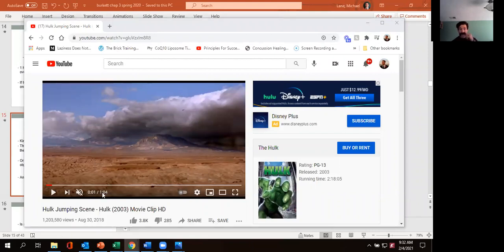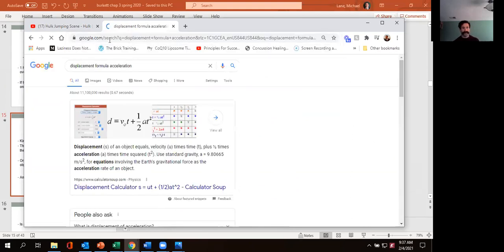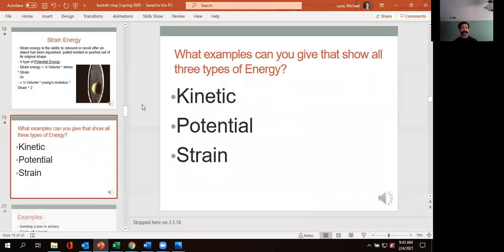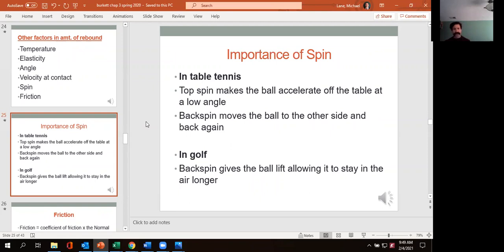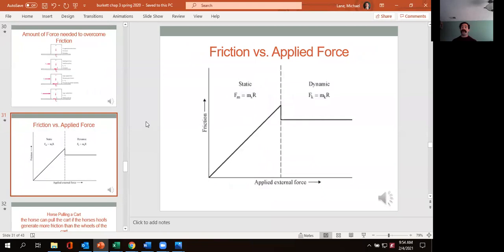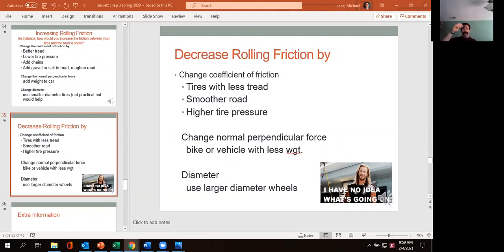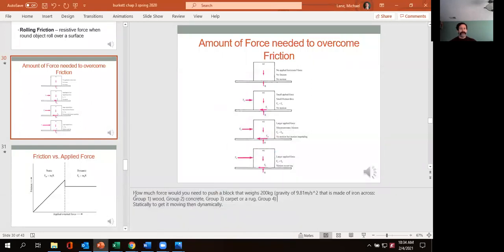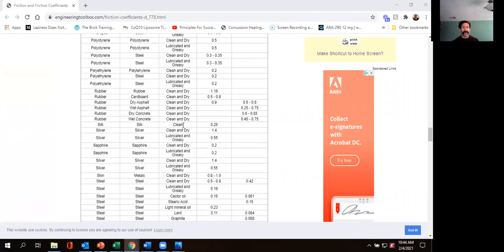biomechanics lecture 2.4.21